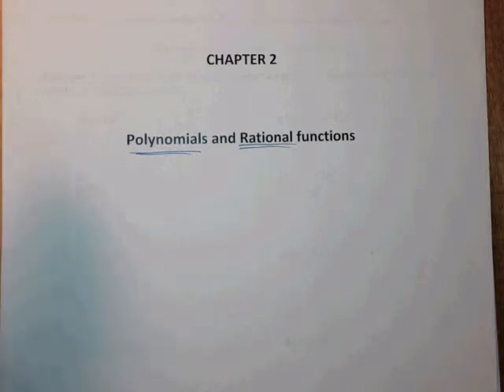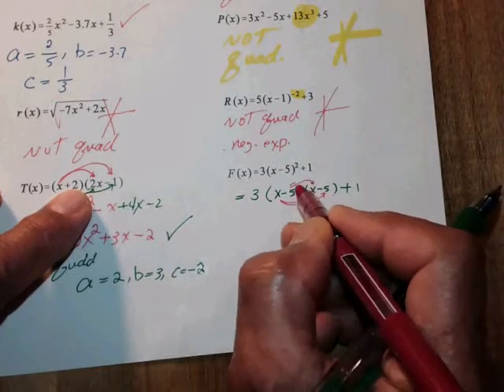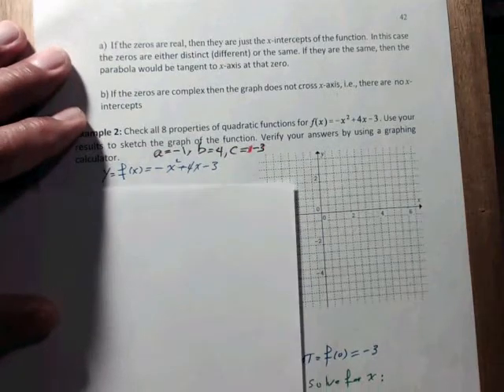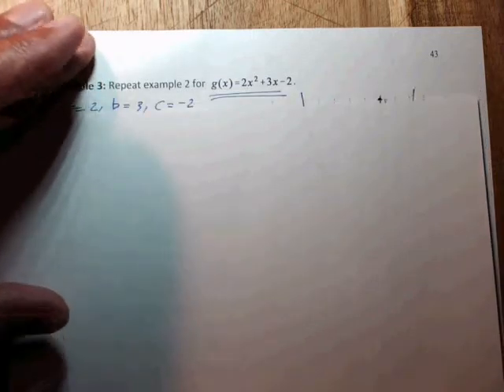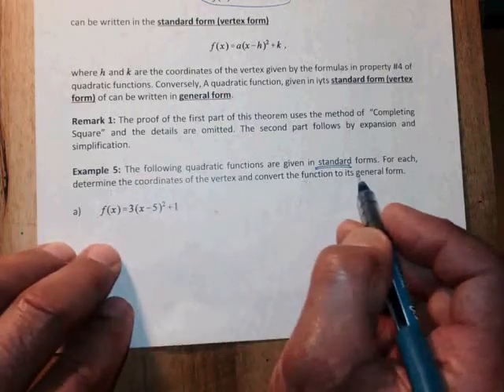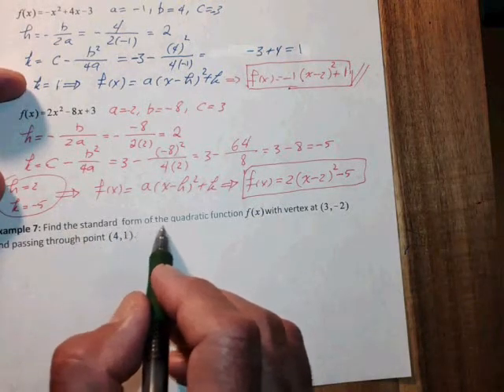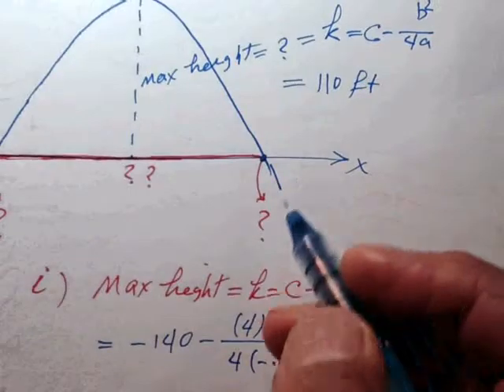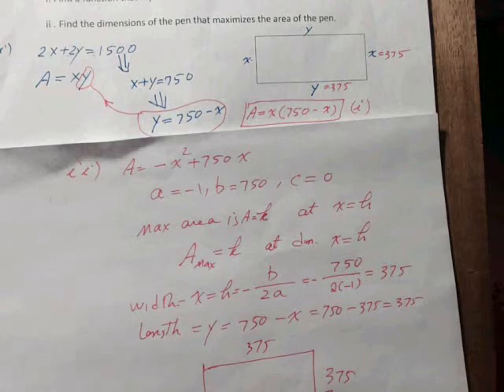Movie section1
Quadratic Functions